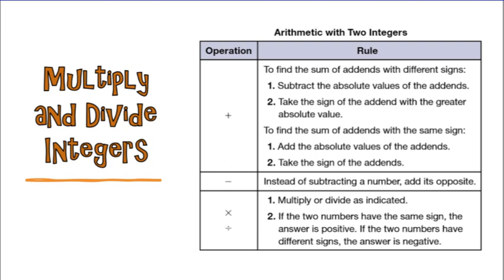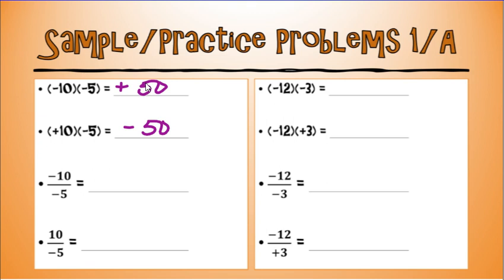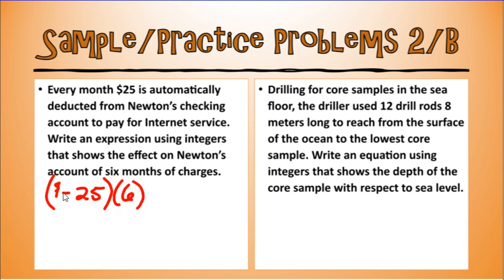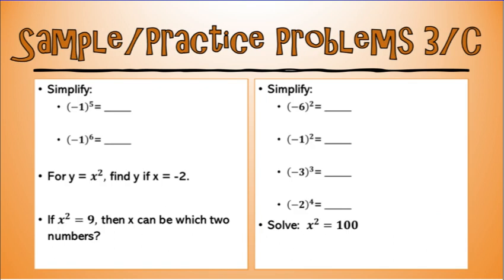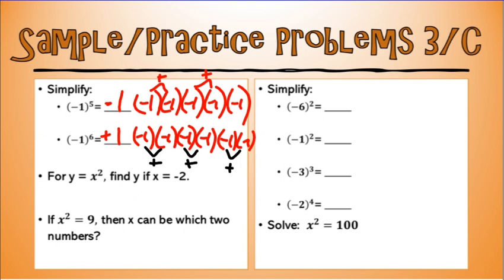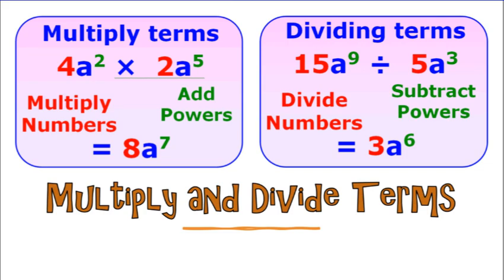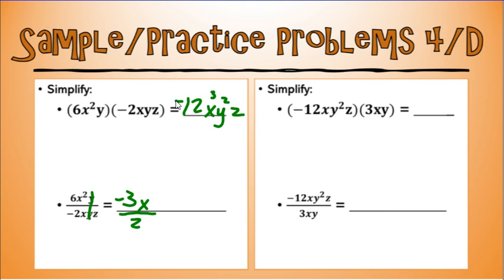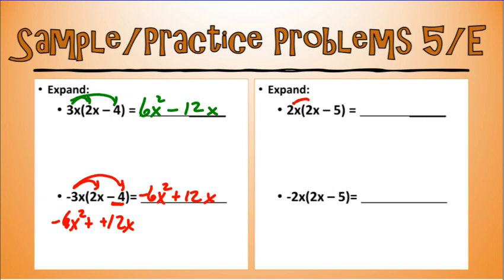Lesson 36 Multiplying and Dividing Integers; Multiplying and Dividing Terms